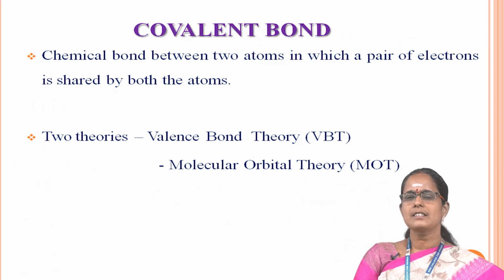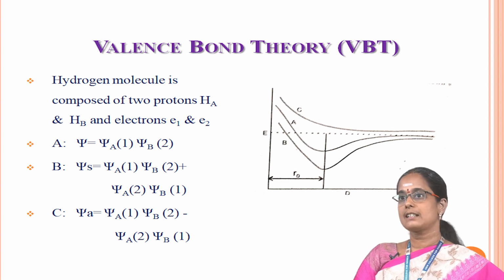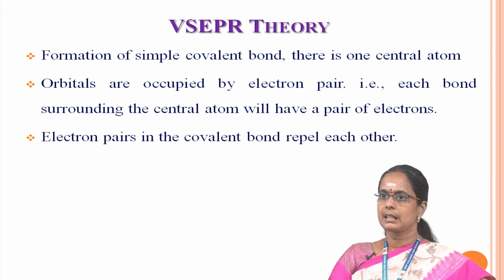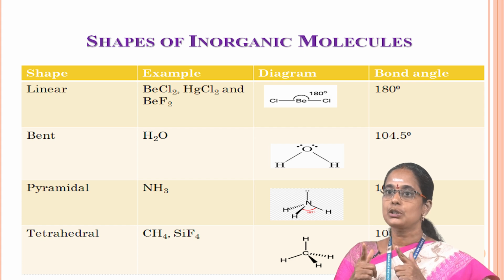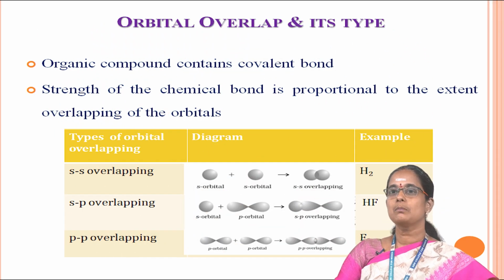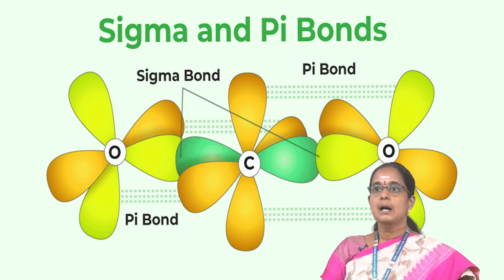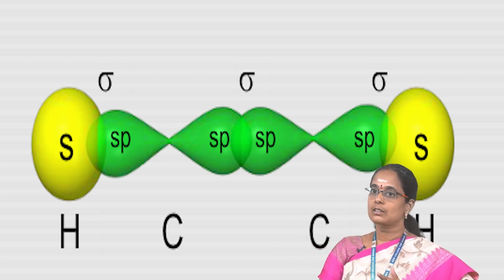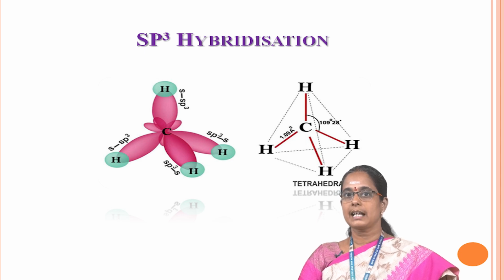CHEMICAL BONDING - II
LECTURED BY,
Dr.N.PRABHA,
ASSOCIATE  PROFESSOR OF CHEMISTRY,
A.D.M.COLLEGE FOR WOMEN(AUTONOMOUS),
NAGAPATTINAM.